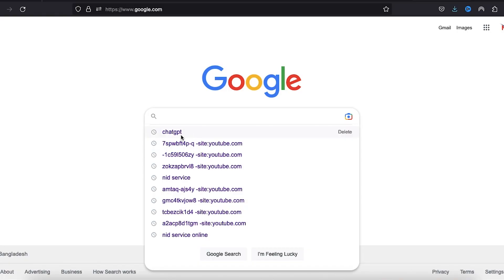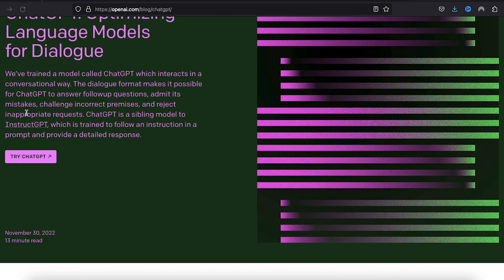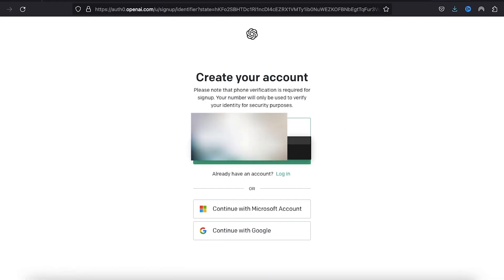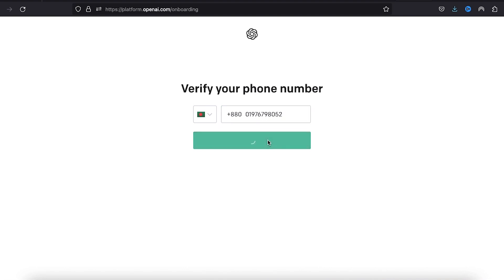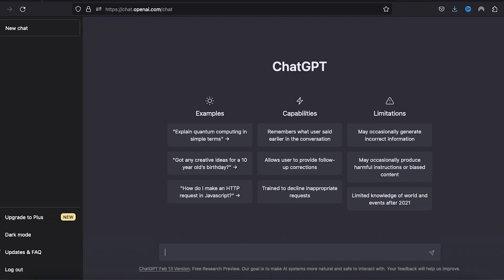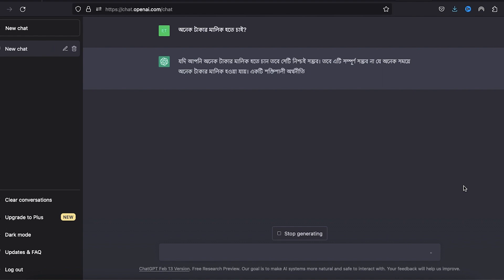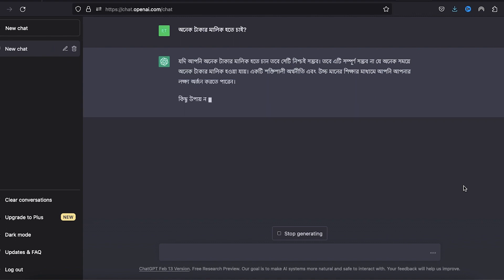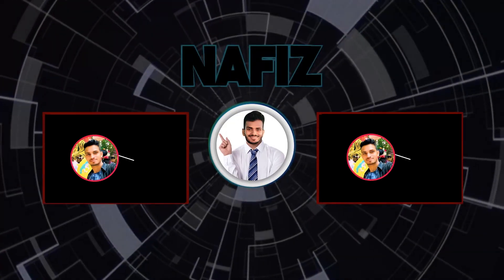How To Create Chatgpt account 2023 | Bangla Tips and Tricks | Nafiz Official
As an AI language model, ChatGPT does not require a separate account to use. You can simply start interacting with ChatGPT by typing your message in the chat window.

However, if you're interested in using OpenAI's GPT-3 language model API, you can sign up for an account on the OpenAI website. Here's how:

    Click on the "Sign Up" button in the upper-right corner of the screen.
    Complete the CAPTCHA verification.

Once you've created your OpenAI account, you'll be able to access the GPT-3 API and other OpenAI services.